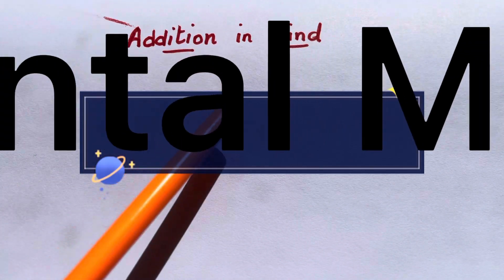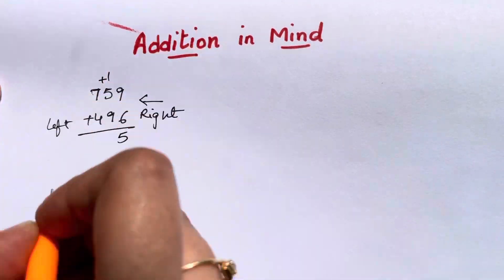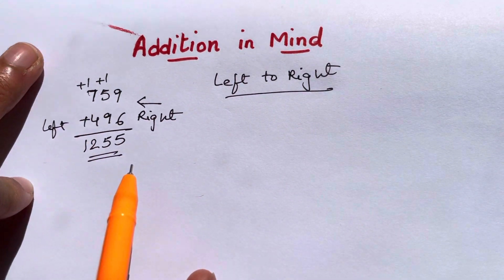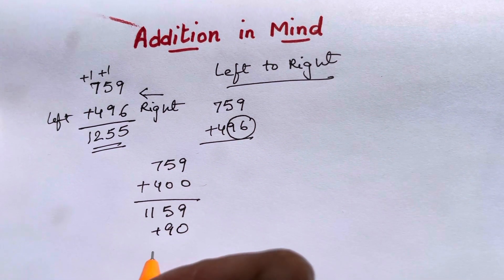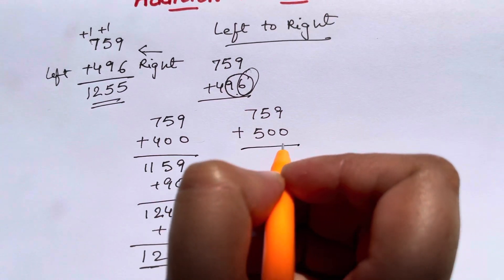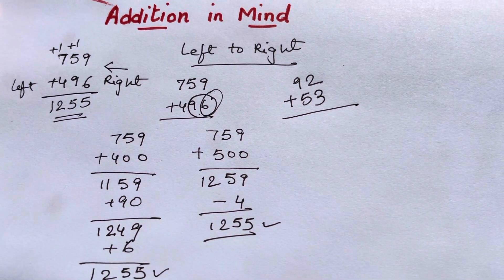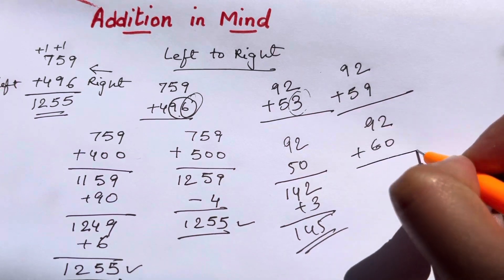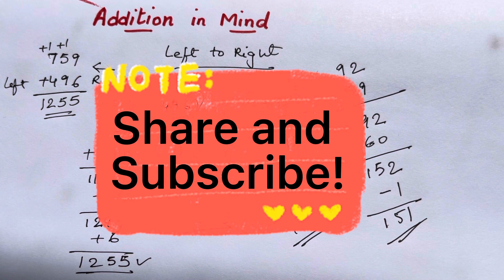Mental Math Level#3 | Addition in mind!